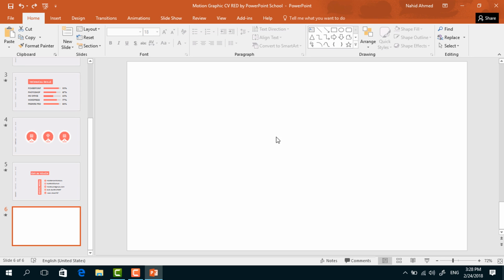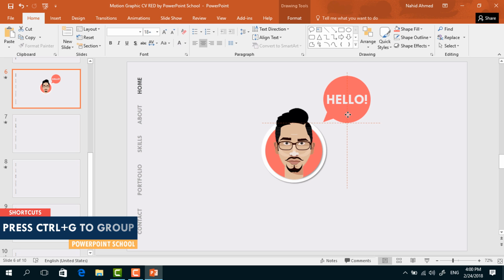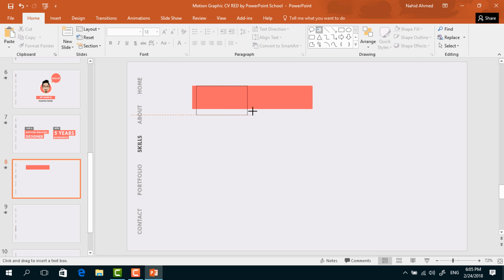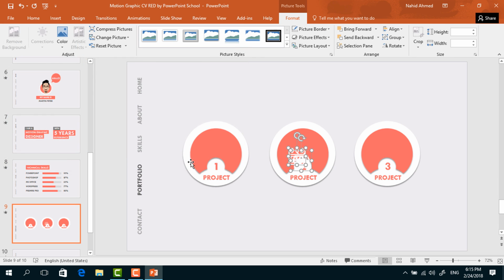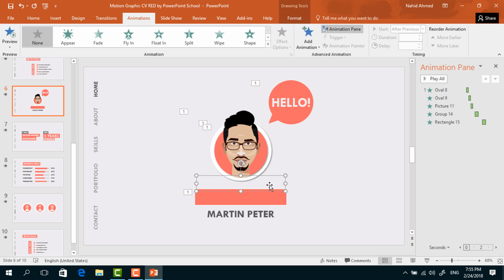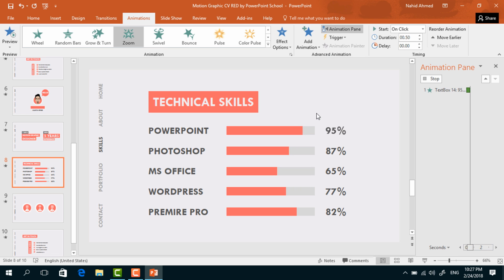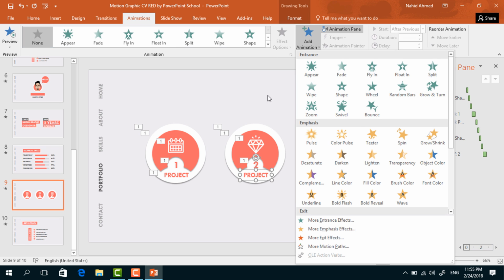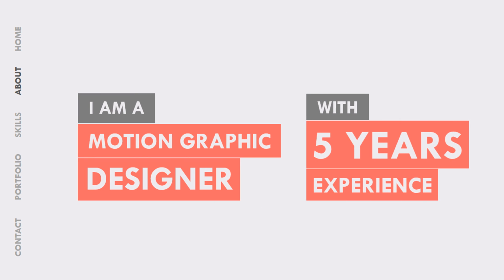PowerPoint Animation Tutorial Motion Graphic CV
In this PowerPoint animation tutorial, you will learn how to make a motion graphic CV or Resume in just PowerPoint. I hope, this will help you to understand many things about PowerPoint also.

With the template file, you will get three different color combination which may surprise you!